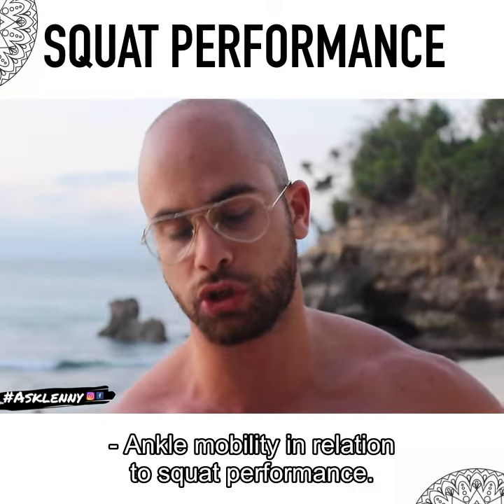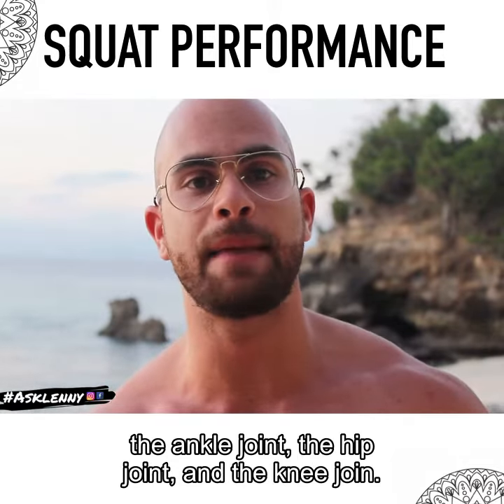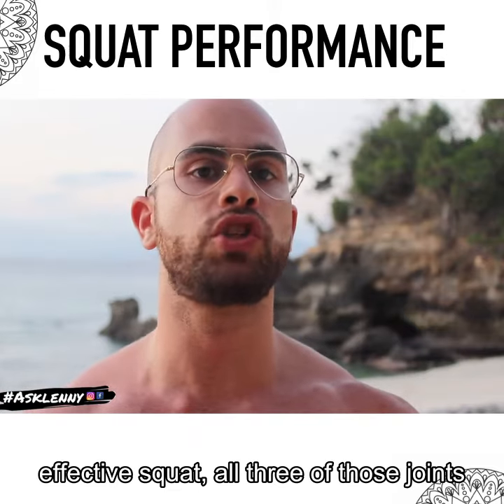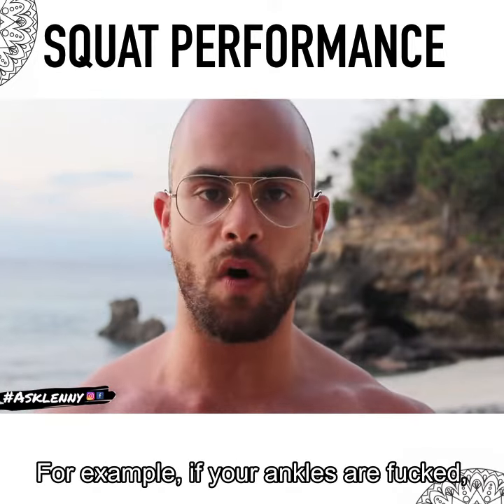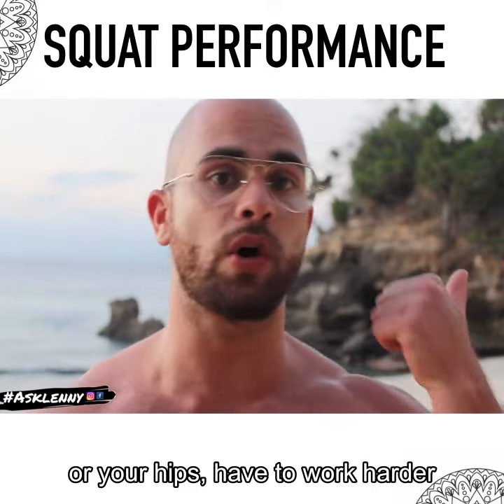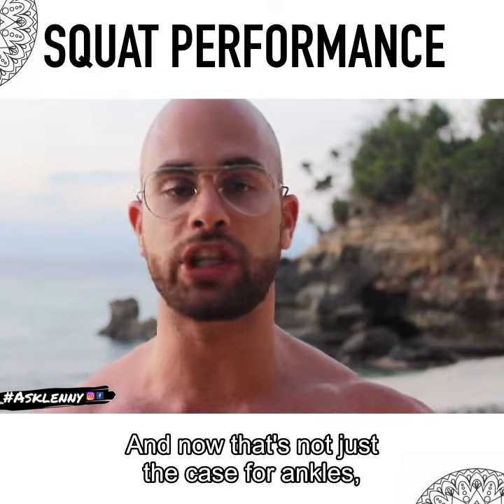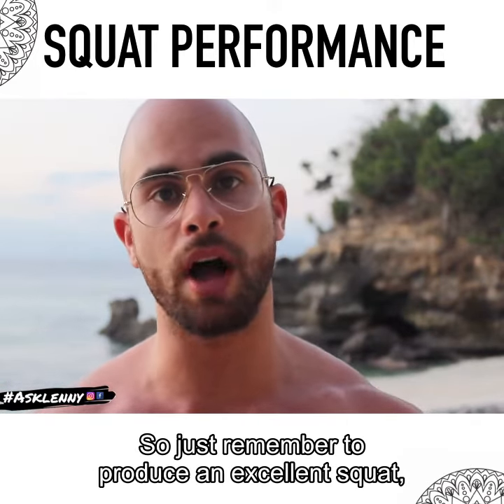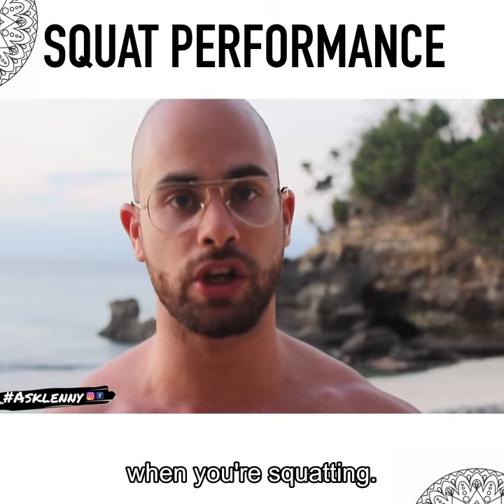Ankle Mobility in Relation to SQUAT PERFORMANCE | Underground Strength | Lenny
𝙏𝙝𝙚 𝙗𝙖𝙧𝙗𝙚𝙡𝙡 𝙜𝙖𝙫𝙚 𝙪𝙨 𝙖 𝙥𝙪𝙧𝙥𝙤𝙨𝙚, 𝙙𝙞𝙜𝙣𝙞𝙩𝙮 & 𝙖 𝙥𝙡𝙖𝙘𝙚 𝙞𝙣 𝙩𝙝𝙚 𝙬𝙤𝙧𝙡𝙙 𝙩𝙤 𝙨𝙚𝙧𝙫𝙚 𝙢𝙞𝙡𝙡𝙚𝙣𝙣𝙞𝙖𝙡𝙨 𝙩𝙝𝙧𝙤𝙪𝙜𝙝 𝙨𝙩𝙧𝙚𝙣𝙜𝙩𝙝 & 𝙥𝙚𝙧𝙨𝙤𝙣𝙖𝙡 𝙙𝙚𝙫𝙚𝙡𝙤𝙥𝙢𝙚𝙣𝙩